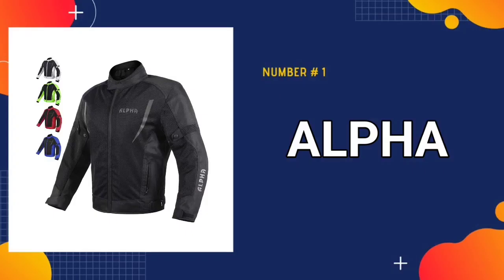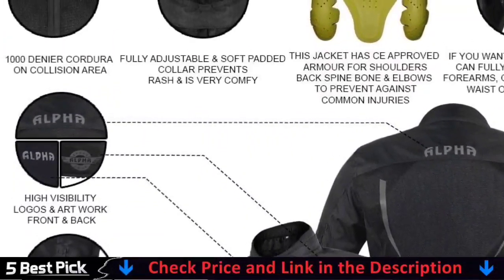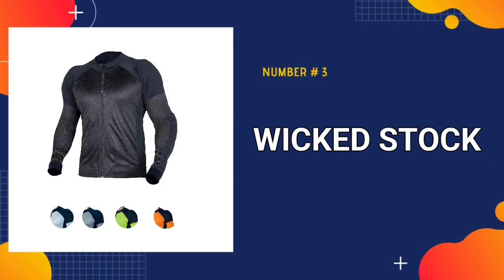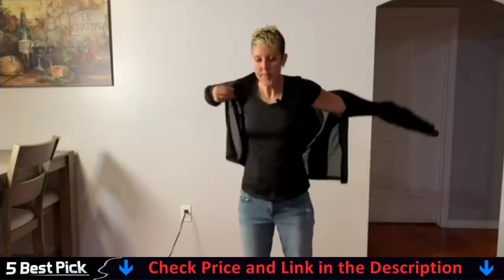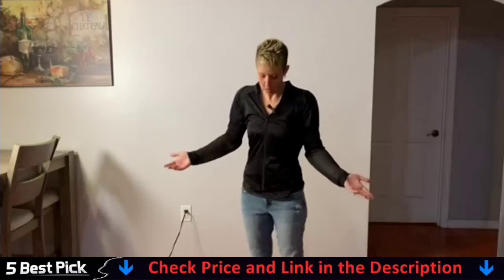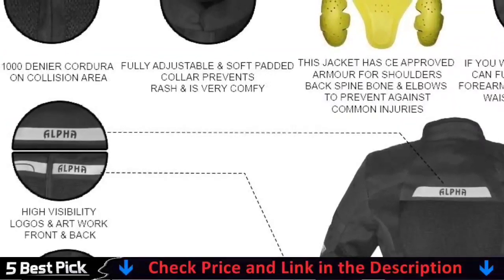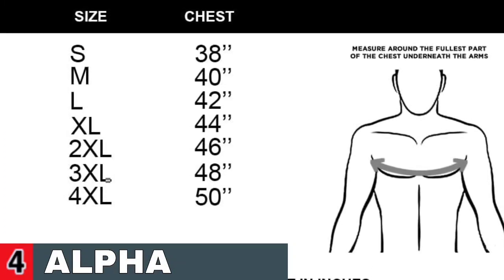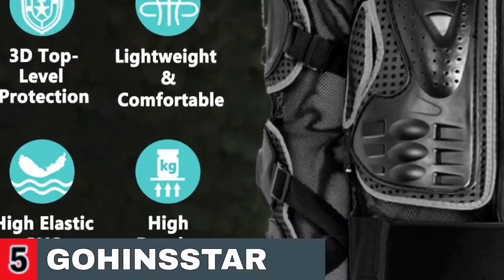Best Motorcycle Armor 2023 🔶 Top 5 Motorcycle Armor Reviews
Links to the Best motorcycle armor 2023 is in below ▼ In this Best motorcycle armor reviews video, we try to pick the Best motorcycle armor for the money.

💥All above motorcycle armor links are Applicable (paid link) in USA, Canada & UK💥

What we do: We've researched the Best motorcycle armor on Amazon saving you time and money. Our team analyzes lots of Best budget otorcycle armor pants reviews that are designed for different kinds of users. We will take into consideration product quality, features, and price. We take expert's suggestions to make the Best motorcycle armor jacket and also pick some Best motorcycle armor vest. So If you choose from this list, you can be rest assured that you are buying the Best motorcycle armor jacket available on the market.